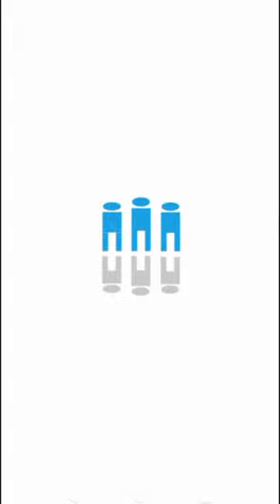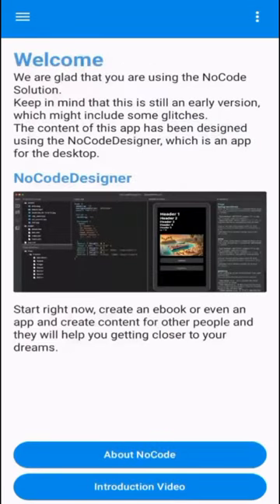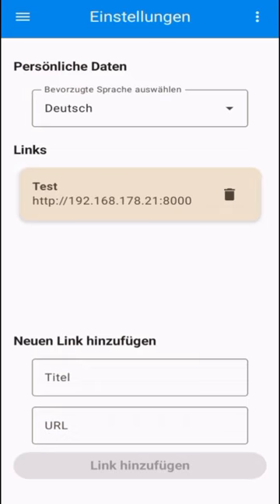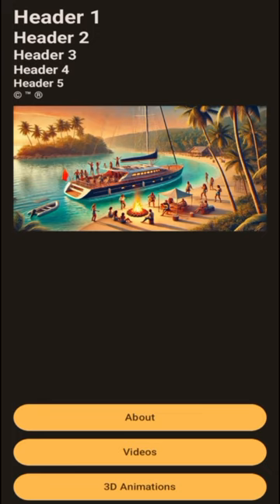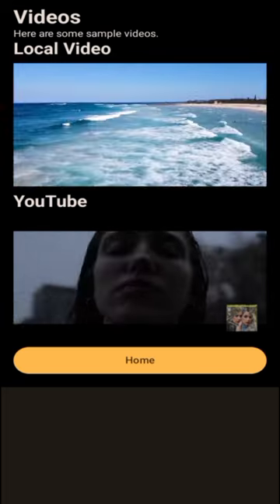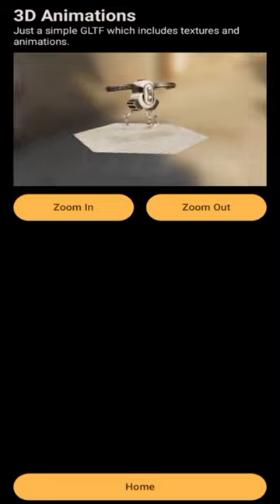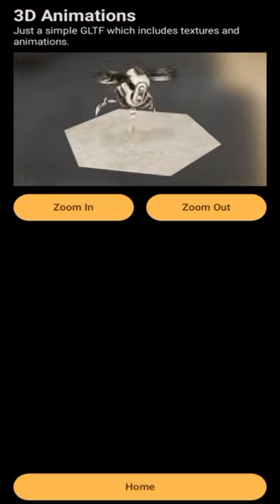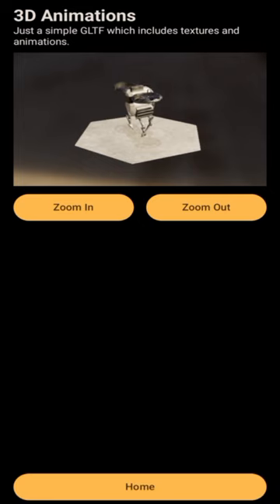NoCodeBrowser (english)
Our app supports:

 • Markdown for text
 • Videos (locally or via streaming)
 • YouTube videos
 • 3D animations using Filament rendering
 • EPUB3 support for classic eBooks

Whether you want to load your app locally via a web server or package it as a complete APK – it’s all possible! The zero deployment feature makes it perfect for in-house solutions that are ready to use instantly. 📲✨

Planned future features include:

 • Kotlin Compose Code Generator for advanced app developers
 • Extensions like a catalog system or 3D tutorials using Cascadeur animations

Perfect for anyone who wants to create modern apps and content quickly and easily!

🚀 Try it now and see how simple app and eBook development can be!

Features:

 • Markdown syntax for easy text formatting
 • Embed videos, either locally or streamed
 • Display 3D animations using Filament
 • Supports EPUB3 for classic eBooks
 • Zero deployment for in-house applications
 • Create Android apps with no coding required